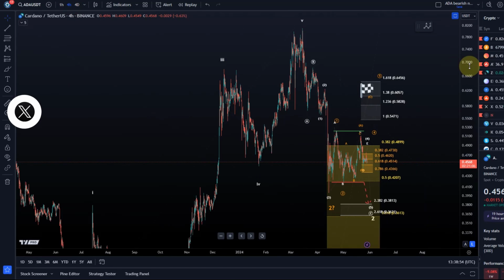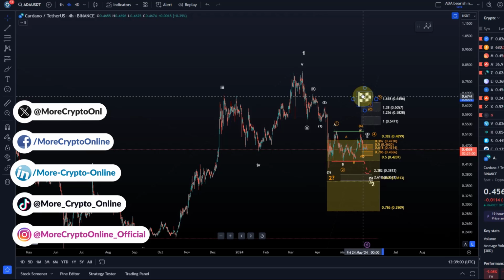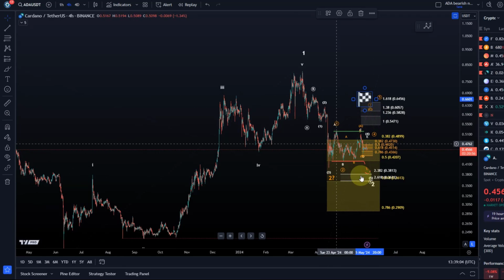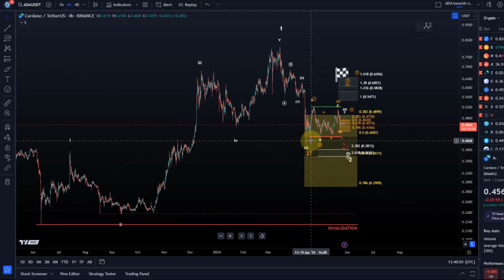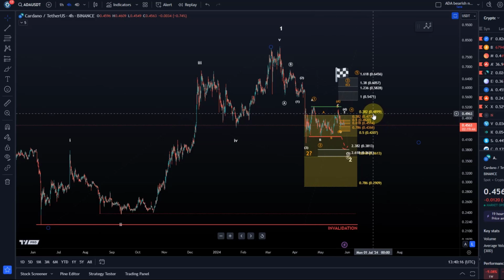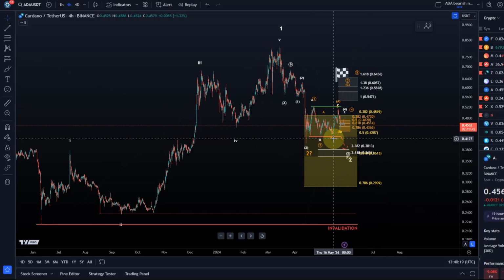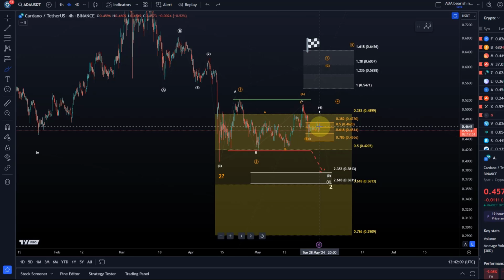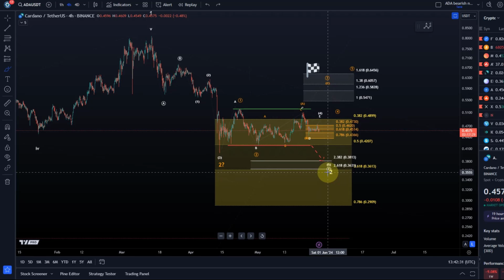Cardano ADA Price News Today - Elliott Wave Technical Analysis and Price Now! Price Prediction!